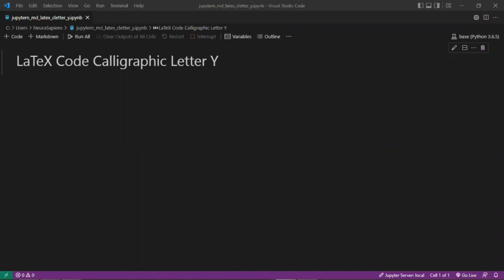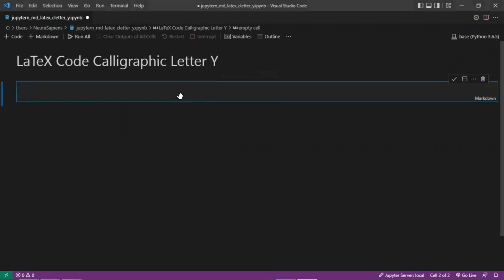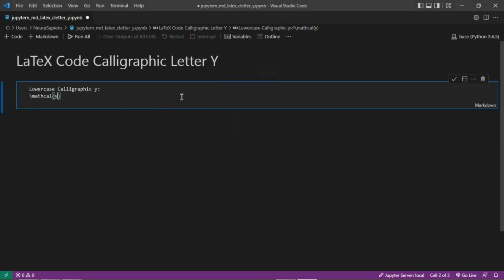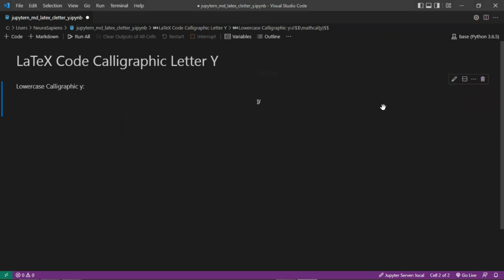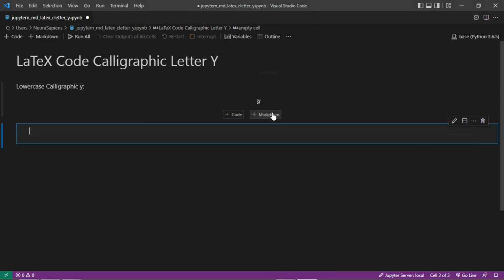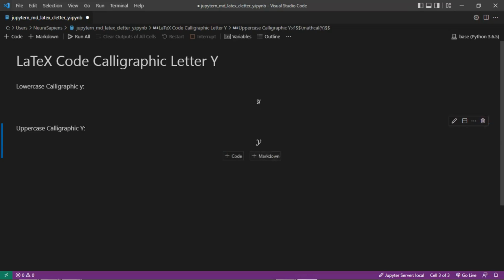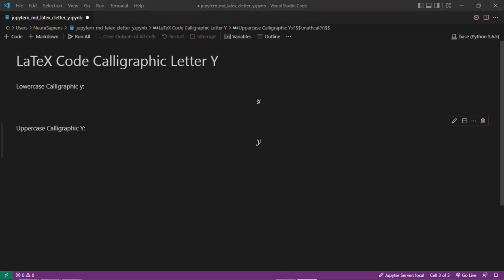Jupyter Notebook | Markdown | LaTeX | How to Add A Calligraphic Letter Y Using LaTeX Code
In this tutorial we will learn how to add the lowercase and uppercase Calligraphic letter Y using LaTeX Code in Jupyter Notebook Markdown cell.

Keep Learning!